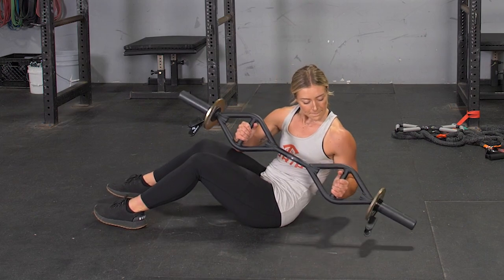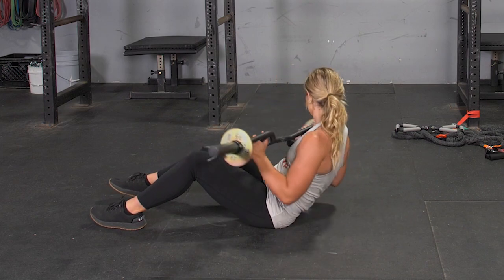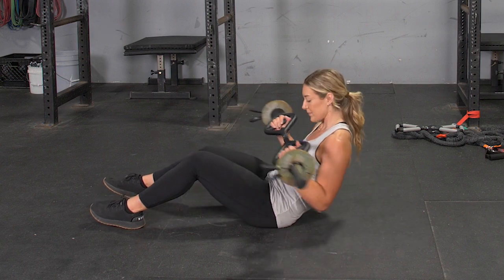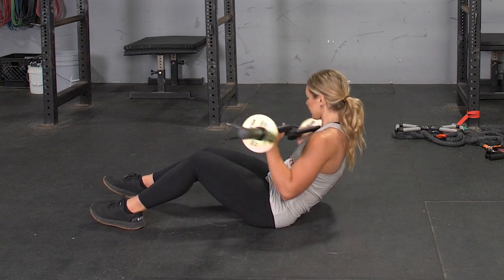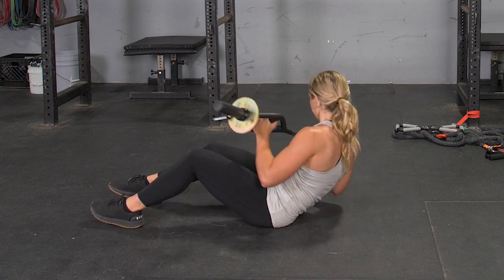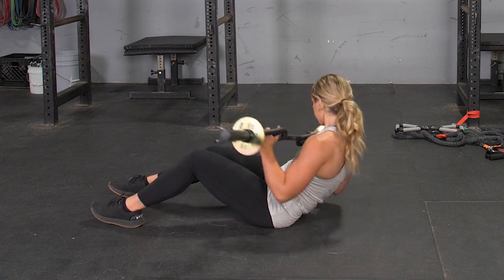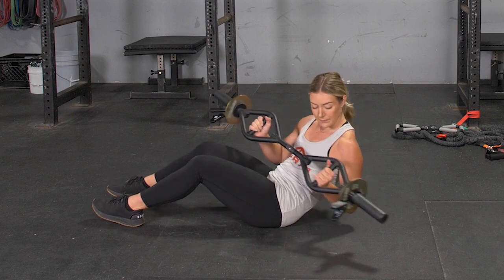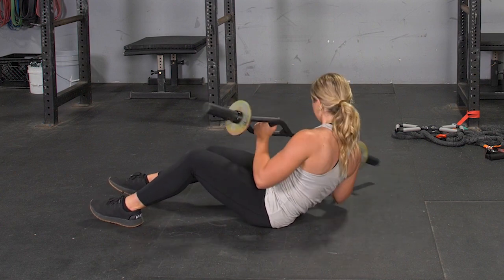Oblique Twist w/ TGRIP Orginal Bar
This Oblique Twist with the TGrip Original Bar is a dynamic exercise designed to strengthen and tone your core muscles. This movement targets the obliques, enhancing rotational strength and improving overall stability. The TGrip Original Bar provides an ergonomic grip, ensuring comfort and control throughout the exercise. Incorporate the Oblique Twist into your workout routine to boost core strength, balance, and muscle definition.